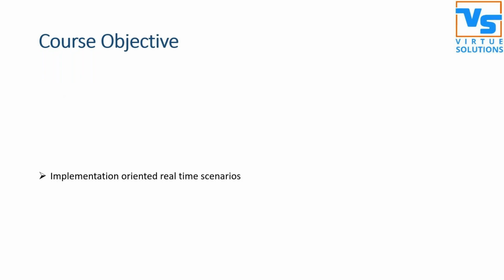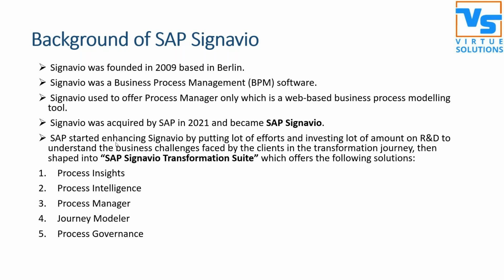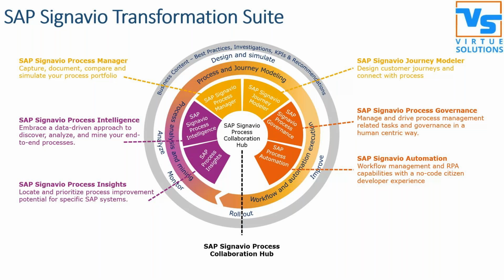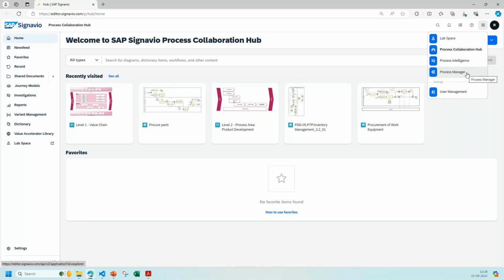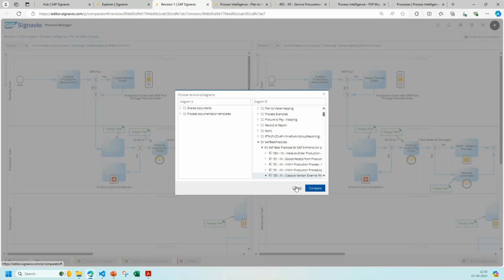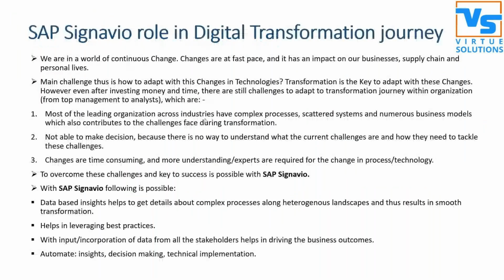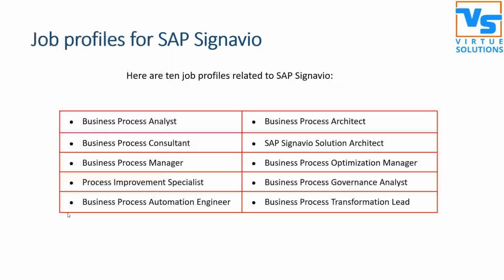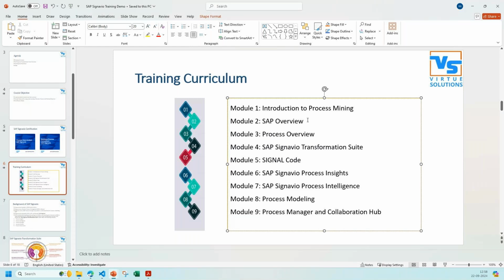SAP Signavio Cloud Demo | SAP Signavio Cloud Training | Virtuesolutions